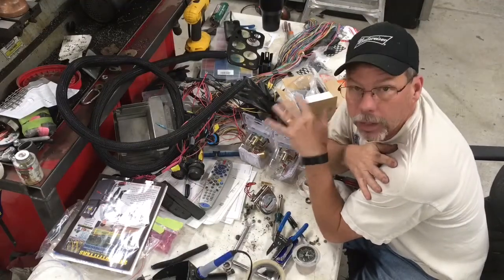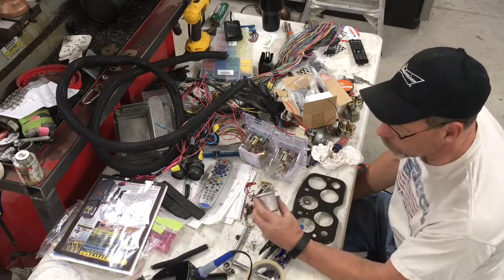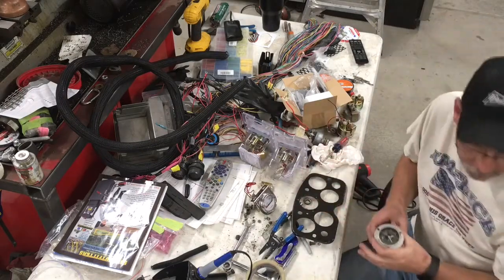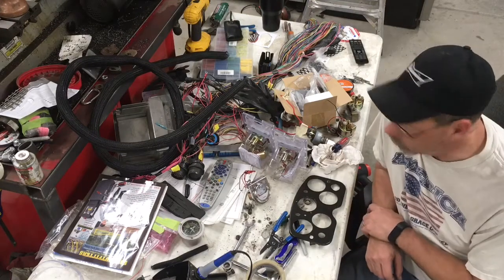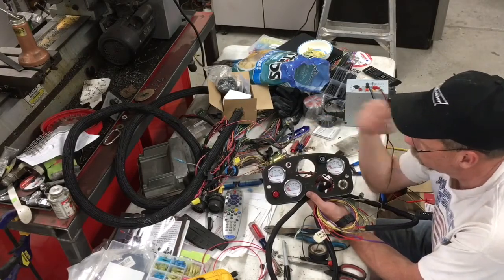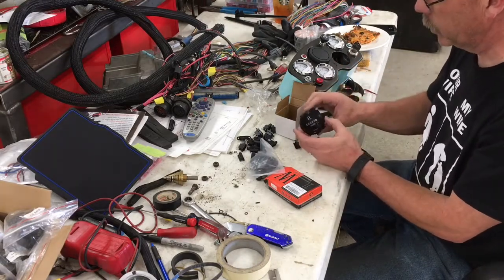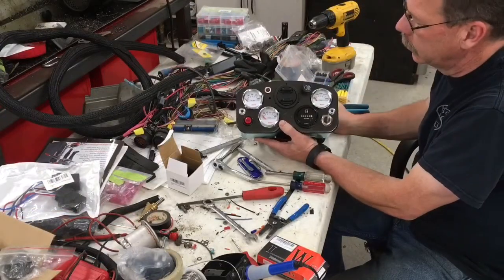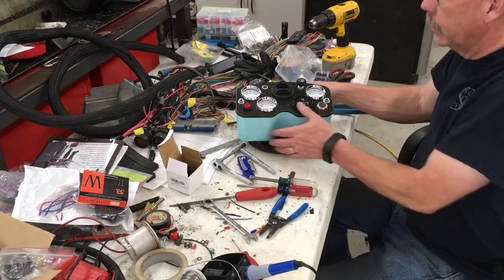1954 Clark Forklift Dash Recondition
The water pump froze up awhile back so after finding one I started the repairs.

As part of my Clark Forklift getting a new water pump I also update the Dash, Oh and everything else.

Bosch White Dial Face Voltmeter Gauge

Bosch White Dial Face Electrical Water/Oil Temperature Gauge

Bosch White Dial Face Electrical Oil Pressure Gauge

Similar Gauges w/ Mechanical Senders:
Bosch Triple Gauge Kit

Horn Switch

Light Switch

Weather Proof Relays:
Single / 5 Pin
5 Pack / 5 Pin
5 Pack / 4 Pin

T-Shirts available:
Send $20 each or $55 for 3 to:

AllisonCustoms.com
AllisonCustomsOnline.com